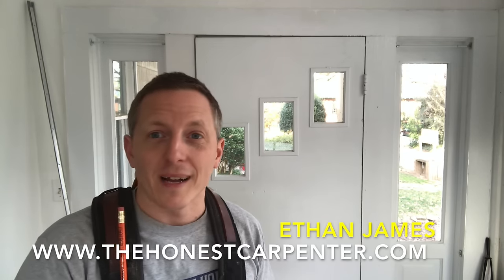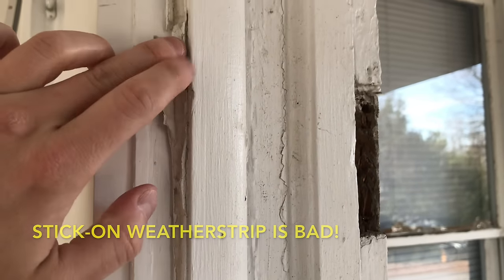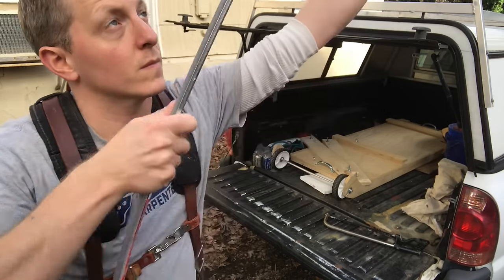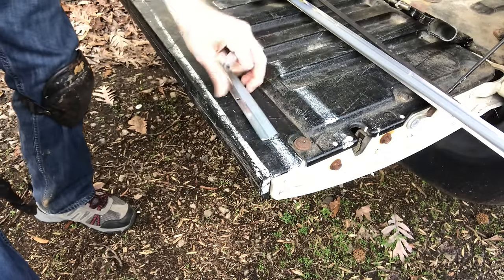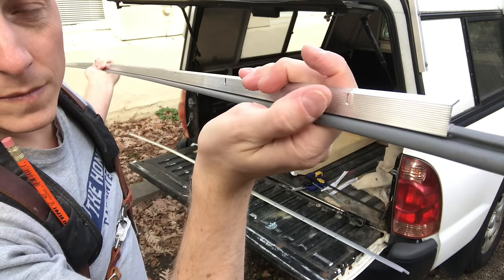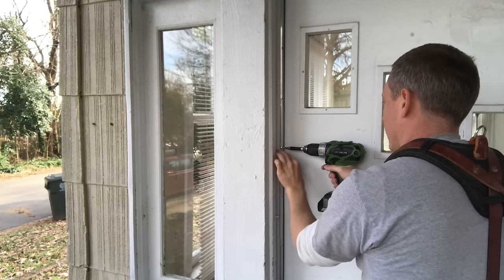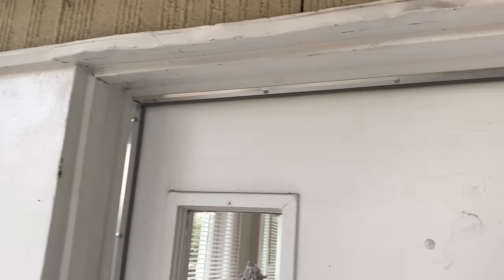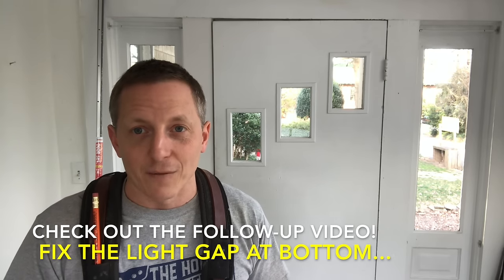USE THIS WEATHERSTRIP ON OLD DOORS! (Save $$, Prevent Cold Air Drafts / BEST DOOR WEATHERSTRIPPING)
M-D Jamb Weatherstrip Kit 36"X84":
AM White Metal/Foam Weatherstrip:
AM Brown Metal/Foam Weatherstrip:
(Slot Weatherstripping:)
M-D Slot Replacement Weatherstripping:
Frost King Weatherseal:

Old doors frequently suffer from air leaks, gaps, and drafts. This short video from the honest carpenter will show you how to install metal/vinyl weatherstrip / weatherstripping to cut down on drafts and air leaks, and keep pests out!

(Newer doors use a different kind of weatherstrip that slots into a dado or kerf in the stop trim of the door. That kind of weatherstripping is easily replaced by slotting in new weatherstrip. I've linked some above if you have a newer door assembly with this issue.)

Tools:
Hacksaw
Drill
Utility Knife
Tape Measure

HOW TO ADD/INSTALL WEATHERSTRIPPING TO OLD DOORS:
1) Measure area between stop trim along top of door.
2) Layout this measurement on weatherstripping
3) Cut weatherstrip with utility knife and hacksaw
4) Install weatherstrip using a drill and supplied screws.
5) Measure for side pieces of weatherstripping pulling from bottom of door up to installed top piece of weatherstrip.
6) Cut and install side pieces of weatherstrip

Pieces should contact door in order to ensure weather seal. However, be sure not to push against the door too hard during installation. It can be helpful to install top screw, then middle and lower screw. Then, make sure that the door shuts well--if it does, fill in with remaining screws.

Be sure to check back in for more videos from The Honest Carpenter!